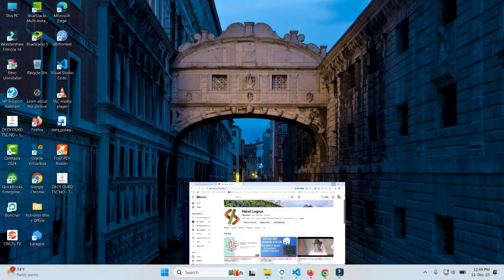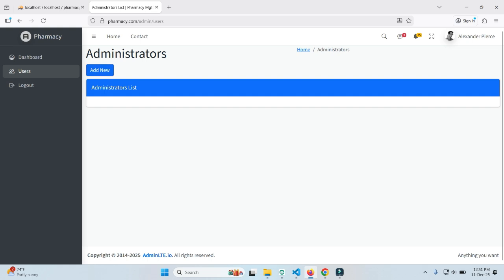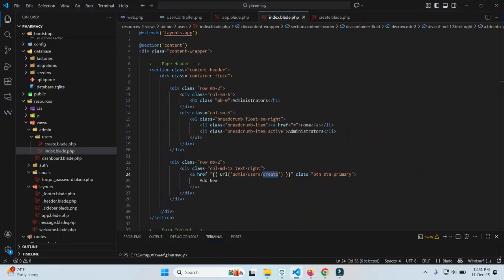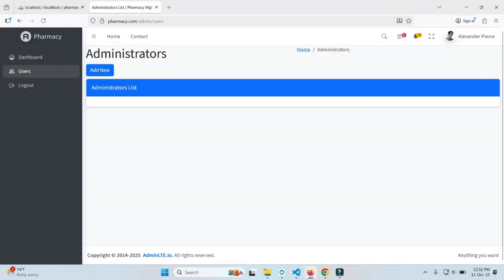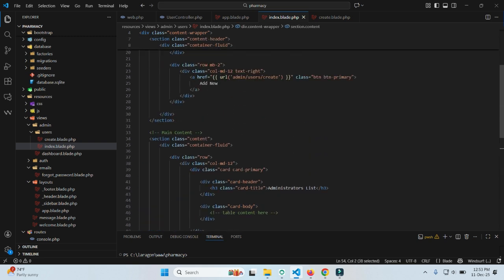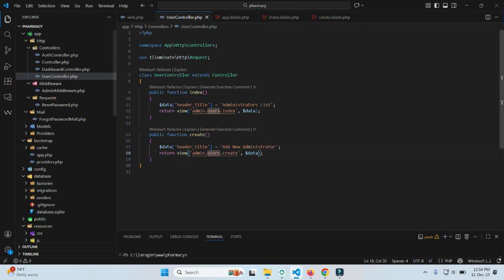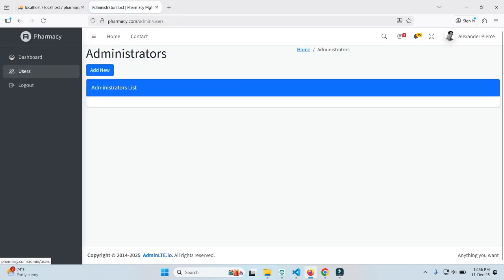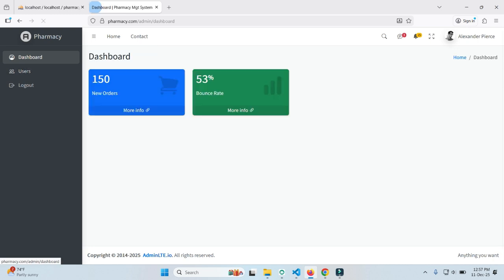#11. Laravel 12 Tutorial – Improved Admin Listing Page + Meta Titles Setup & Create Users Page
In this Laravel 12 tutorial, we enhance the Admin Listing Page with a cleaner layout and properly configured meta titles for better SEO and usability.
We also walk through setting up the Create Users page, ensuring your admin panel is fully functional and professional.

🔥 What you’ll learn in this video:

Fixing and improving the Laravel 12 Admin Listing Page

Adding SEO-ready dynamic Meta Titles

Setting up the Create Users Page

Best practices for clean Blade templates

Tips for better user management in Laravel 12

If you're building an admin panel, this video will help you create more structured, dynamic, and production-ready pages.